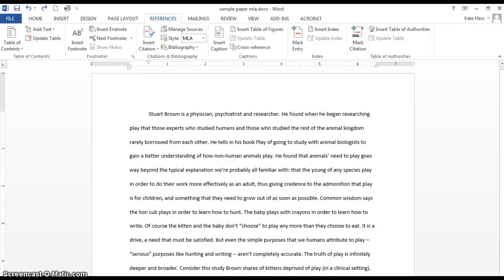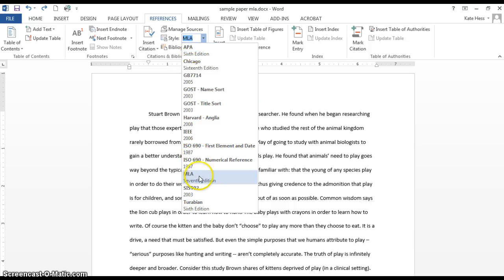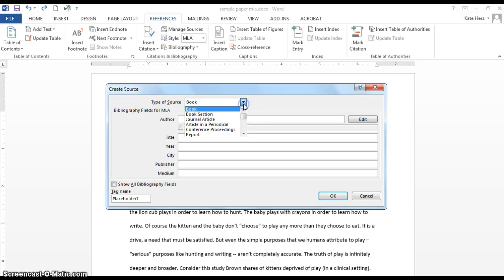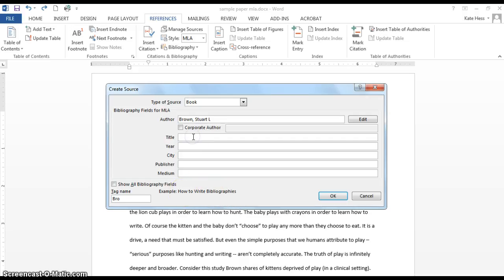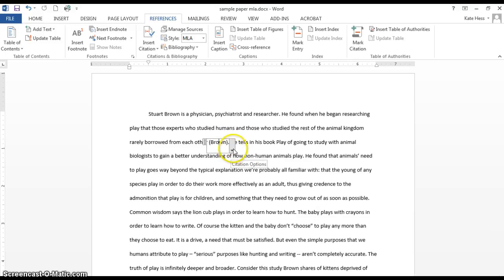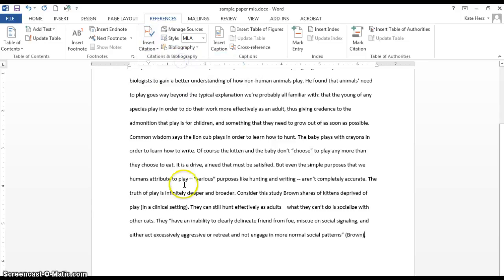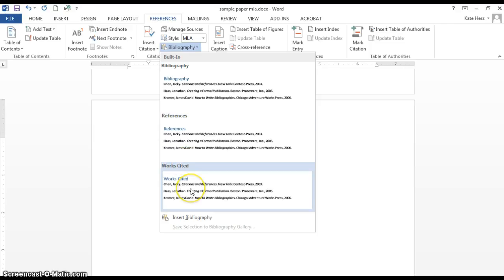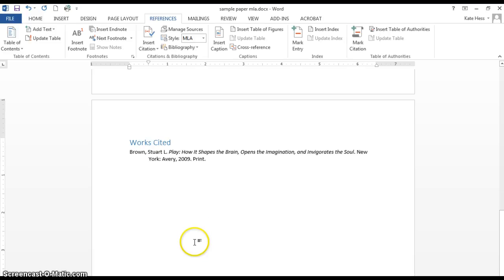Citations using Microsoft Word References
**NOTE: The sample citations in this video use an older edition of MLA. However the basic directions on using Word References are still accurate.

A quick intro to using MS Word to help create and format your citations for research papers.